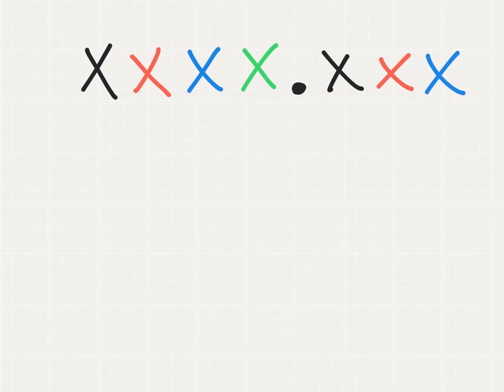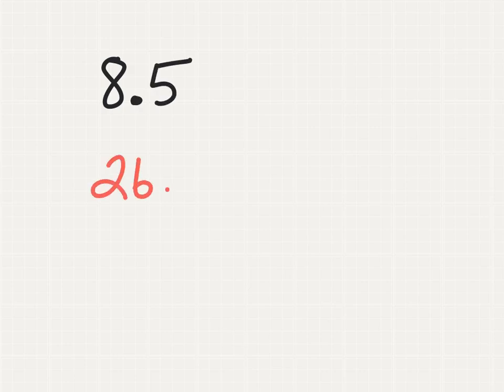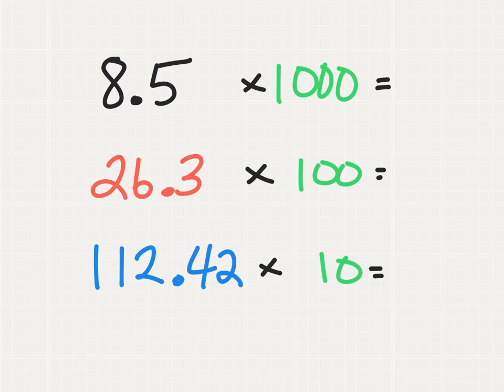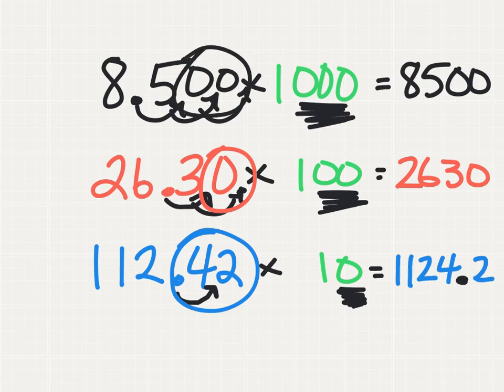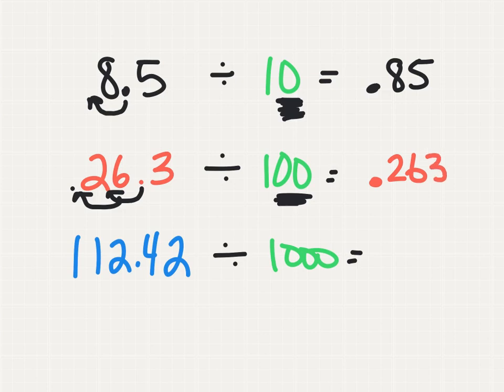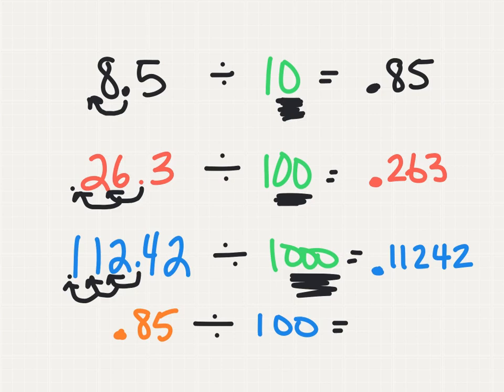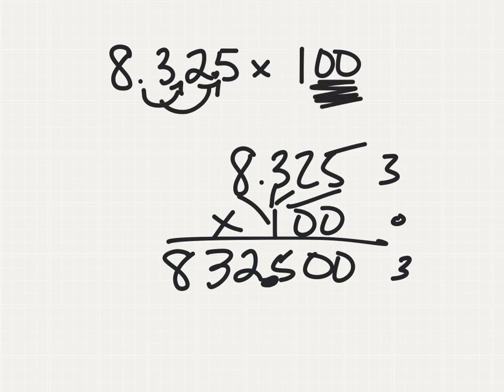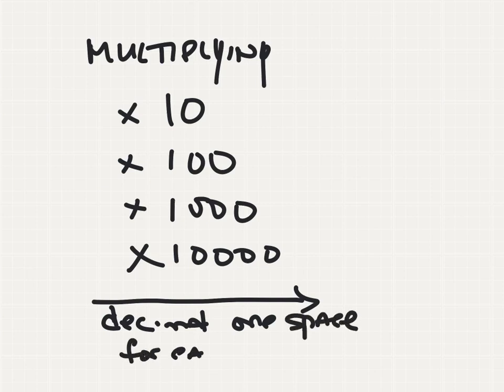Powers of Ten TEKS 5.2 5.3 6.3 16 June 2018